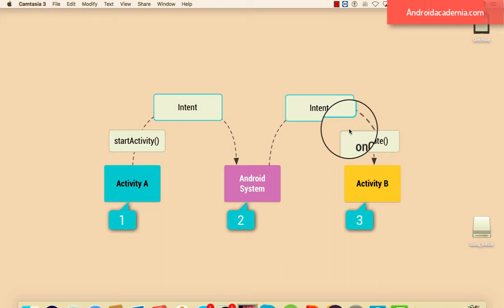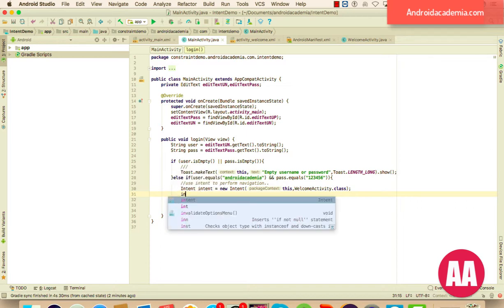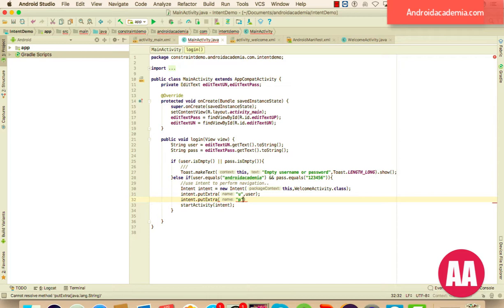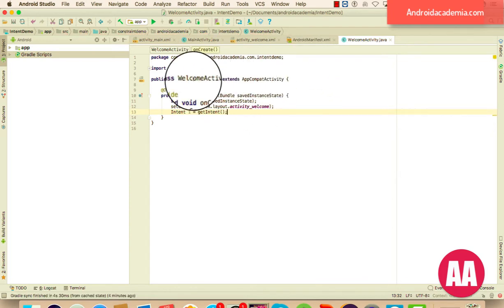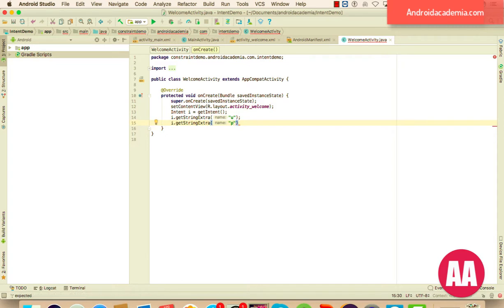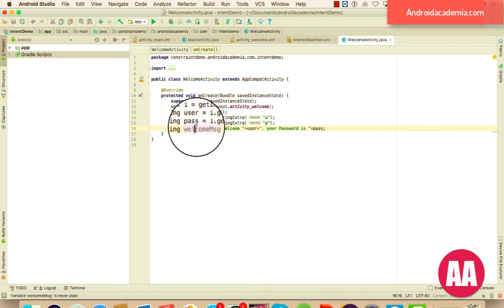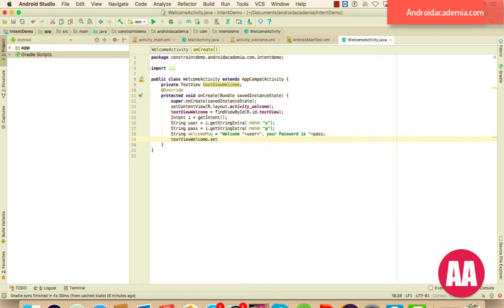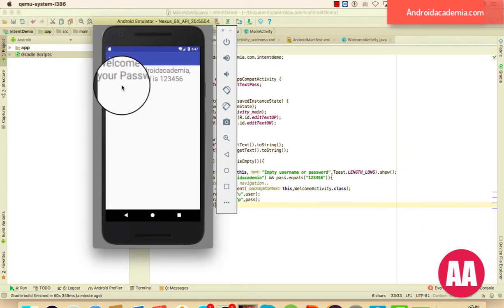7. Android Fundamental : Message Passing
Android couse by Android Academia, join Android fundamental Handson by clicking